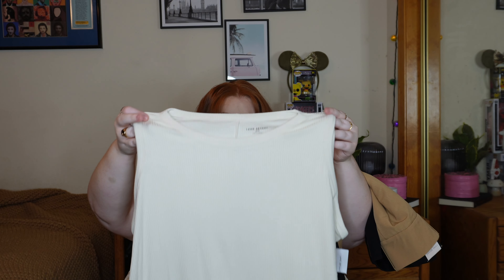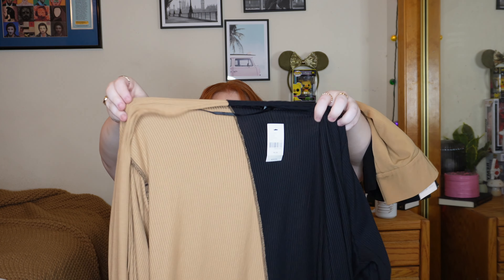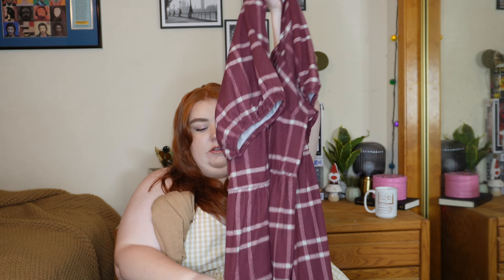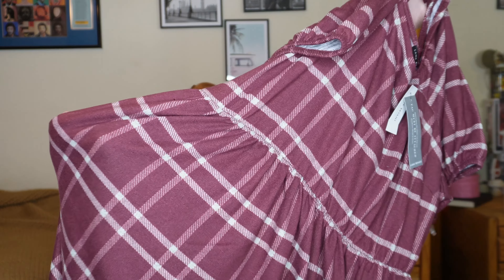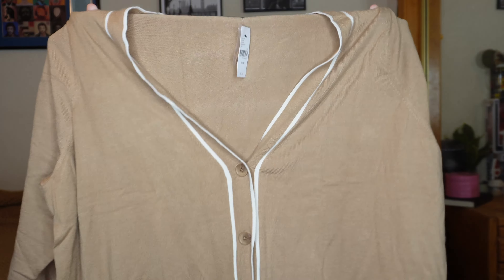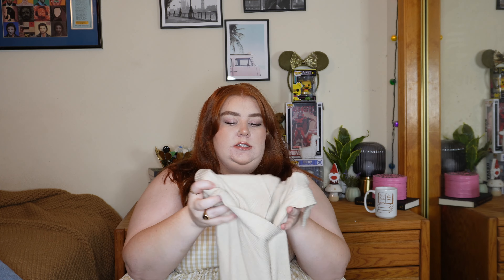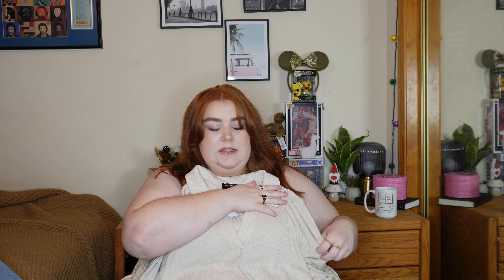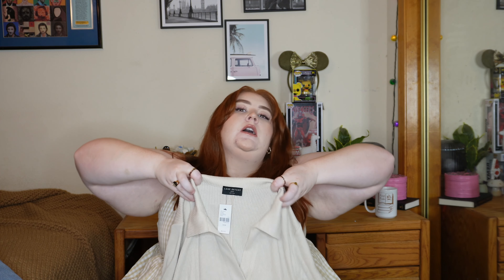Lane Bryant - Fall Try-On Haul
Hey Babes, I hope you enjoy this Lane Bryant Haul!!

Link to the Eloquii Pre-Fall Collection, best part nothing is over 50$

HelloFresh CODE: 16WHATKALIWEARS
Torrid Code - "Kali35"